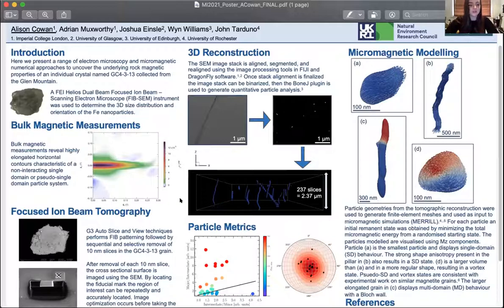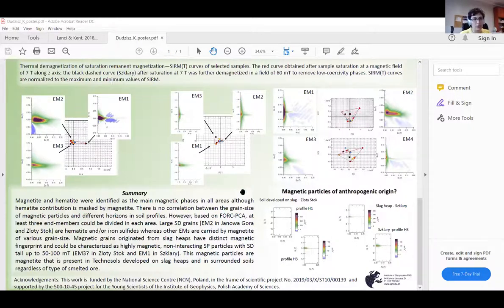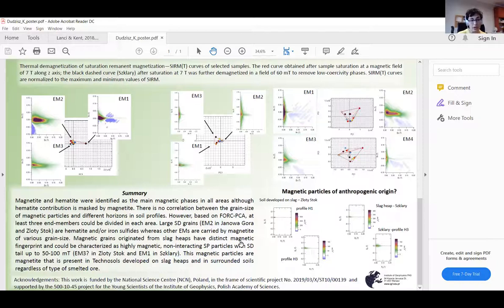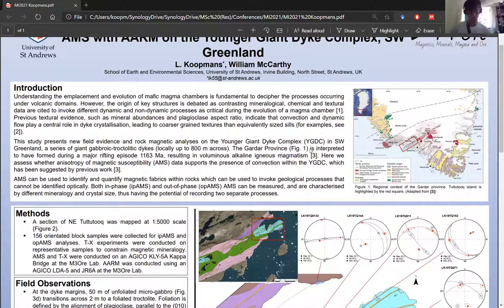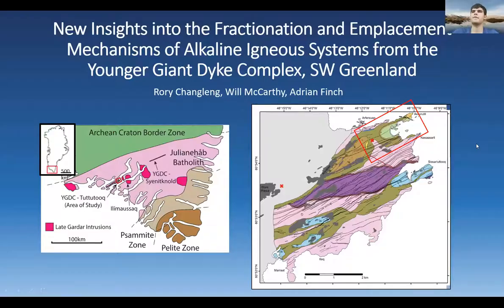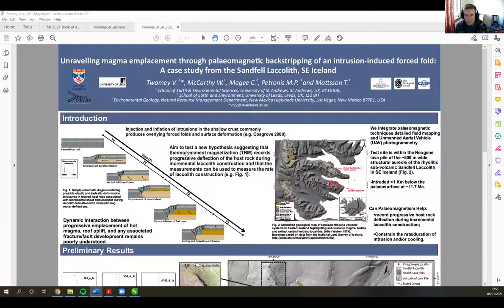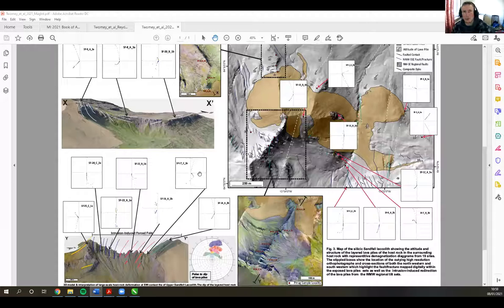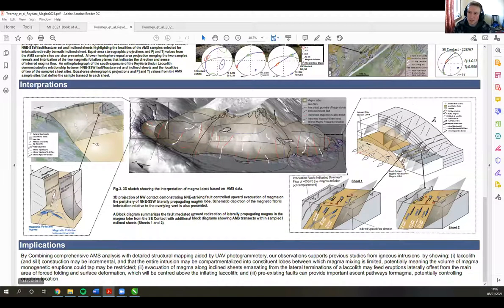MI2021 - 14: Flash Poster Talks (pt2)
Flash talks for the second poster session

Alison Cowan - Magnetic recording of Earth’s history: A 3D nanoscale characterisation of Glen Mountain GC4-3-13

Katarzyna Dudzisz - Magnetic signature recorded on soils from mining areas – an indicator of soil transformation?

Ursula Shaw - Characterising remanent magnetic (RM) carriers in chondritic meteorites

Lot Koopmans - Deciphering primary flow from interstitial melt migration: a preliminary study integrating in-phase and out-of-phase AMS with AARM on the Younger Giant Dyke Complex, SW Greenland

Rory Changleng - New Insights into the Fractionation and Emplacement Mechanisms of Alkaline Igneous Systems from the Younger Giant Dyke Complex, SW Greenland

V. Twomey - Unravelling magma emplacement through palaeomagnetic backstripping of an intrusion-induced forced fold: A case study from the Sandfell Laccolith, SE Iceland